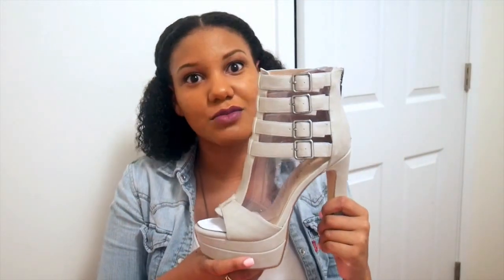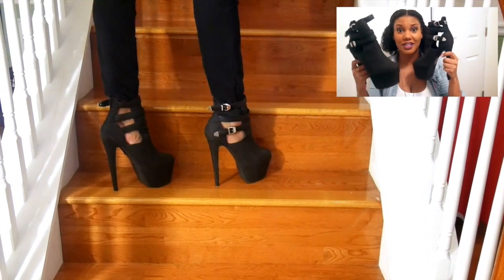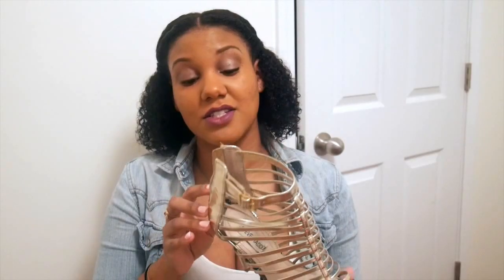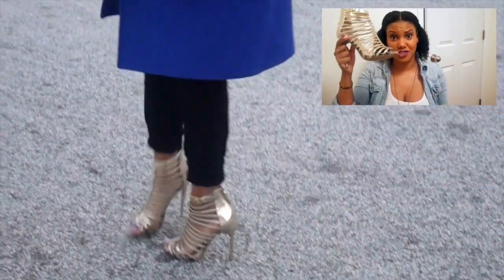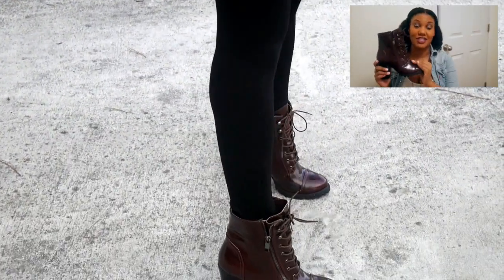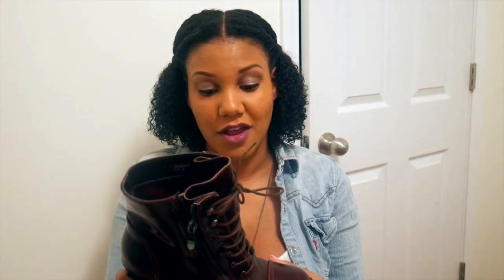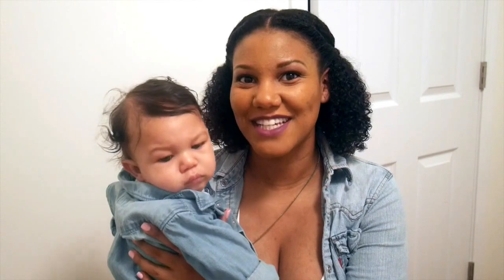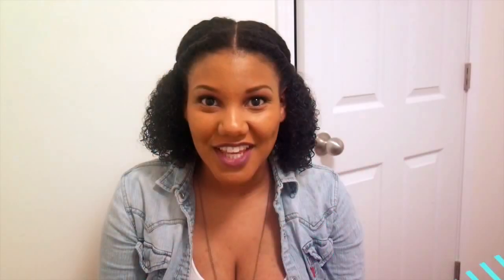ShoeDazzle Review and Shoe Collection Fashion Show | Unlyshed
This video is a review of ShoeDazzle and all its awesomeness! It also shows my shoe collection of all the ShoeDazzle shoes I own.

I only displayed the names of the shoes that are still available to purchase on the website. If you would like to know the names of any other pairs let me know.